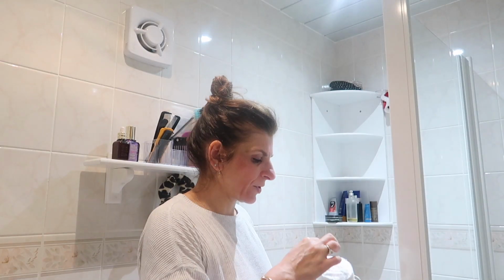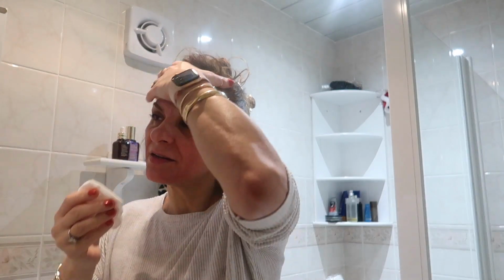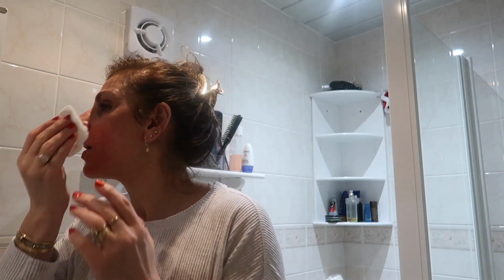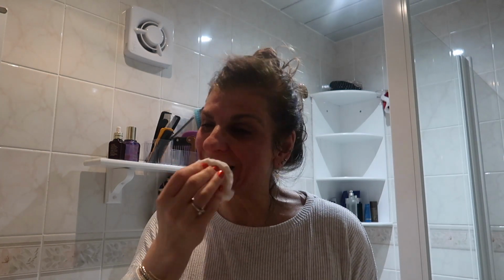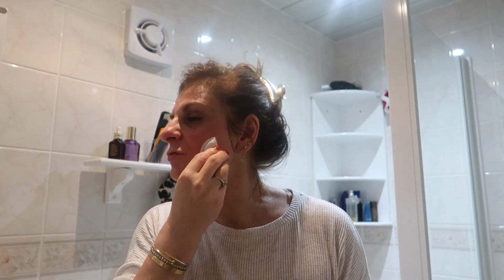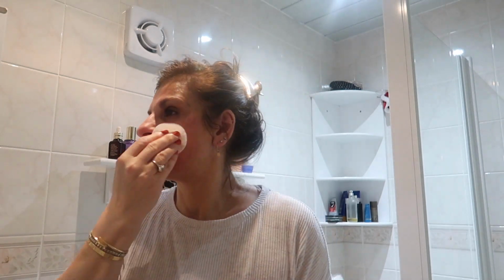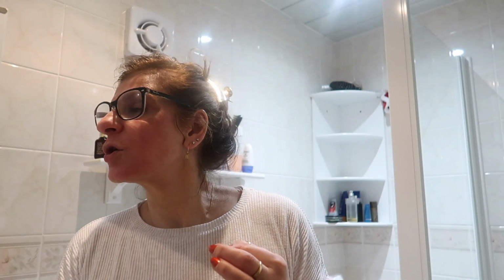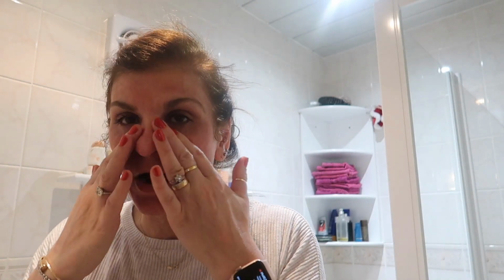No7 SKIN CARE REACTION & UPDATE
Here is an update on the new No7 skin care I recently bought. Ive only been using it a week and my skin has rested to it.

No7 PROTECT &PERFECT DAY CREAM
No7 RADIANCE VITAMIN C
No7 ACTIVATING PADS
No7 RETINAL
No7 BALM
ESSIE TOP COAT
MASCARA PRIMER
PIXI RETINOL TONIC
RESISTANCE BANDS
DOGGY COAT

RIMMEL HOT LOVE
PIXI RETINOL TONIC
SALLY HANSON NAIL VARNISH REMOVER
REVITALASH ADVANCED
ESSIE GEL TOP COAT
ORDINARY RETINAL

The eyeshadow palette used in this video

FILMING EQUIPMENT

FAVOURITE MAKE UP

REVITALASH ADVANCED

DIOR PUMP N VOLLUME BLUE MASCARA.
MAC MAXIMZER
BOBBI BROWN LINE SMOOTHER
MAYBELLINE GEL EYELINER.
LIP LINER CHARLOTTE TILBURY LIP CHEAT
FENTY BEAUTY CONCEALER 230
TOM FORD EYE COLOUR QUAD 13 ORCHID HAZE
CHARLOTTE TILBURY PILLOW TALK LUXURY PALETTE
CHARLOTTE TILLBURY EYES TO MEMERISE IN JEAN
CHARLOTTE TILBURY EYES TO MEMERISE STAR GOLD
CHANEL LIPSTICK LIMITED EDITION 03
TOM FORD CHEEK COLOUR 04 SAVAGE
VB ESTEE LAUDER HIGHLIGHTER
RIMMEL SCANDALEYES PRECISION MICRO EYELINER
CHANEL COCO CODE BLUSH HARMONY

NAILS

OPI NAIL ENVY TOP COAT
 NAIL CHANEL
ESSIE TOP COAT

RICO REVIEWS WINE AND COOKS CHOPS WITH WINE AND CORIANDER LEGGINGS